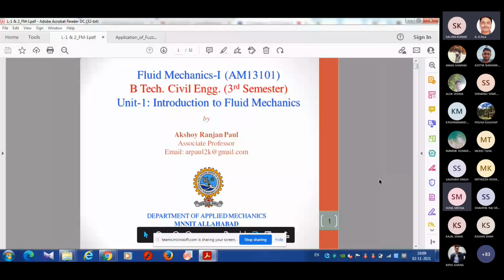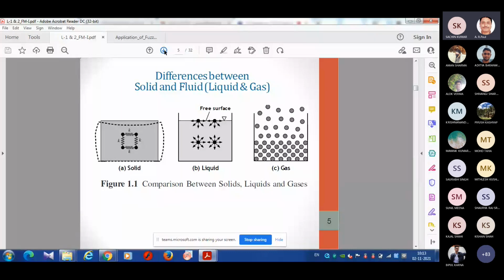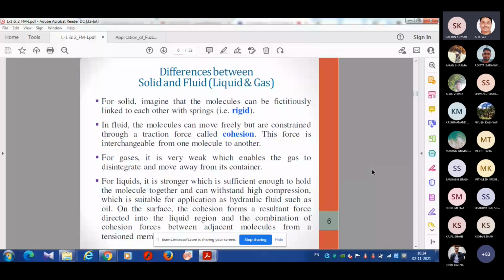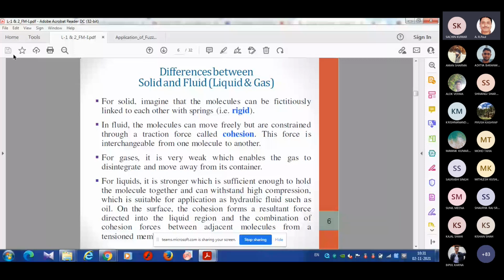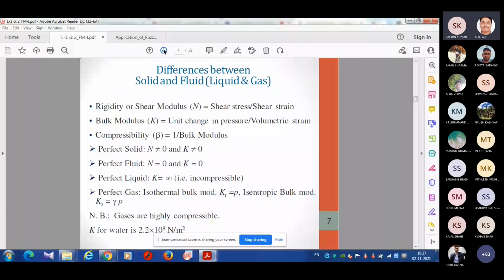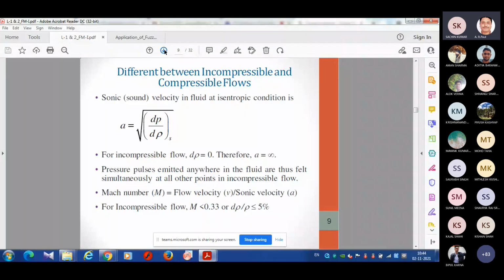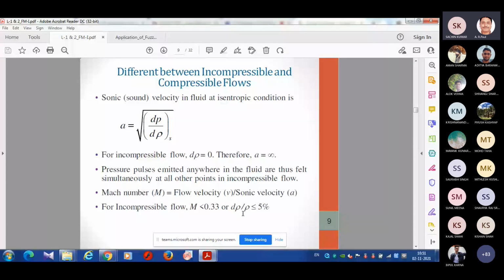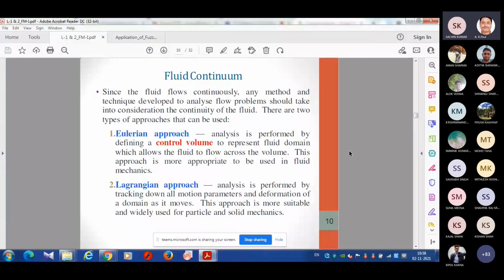Fluid Mechanics Lecture 2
MNNIT FM-1 Lectures - Civil Engineering